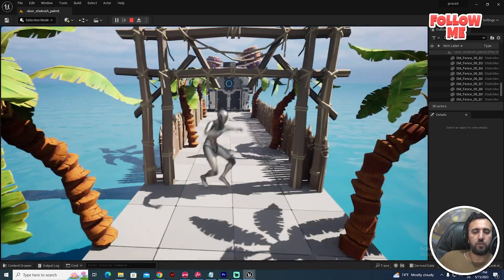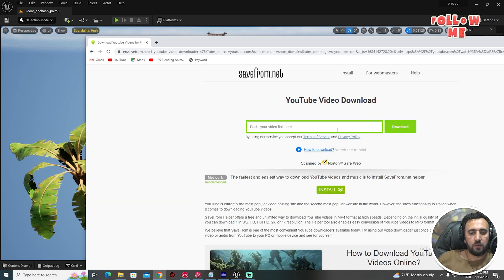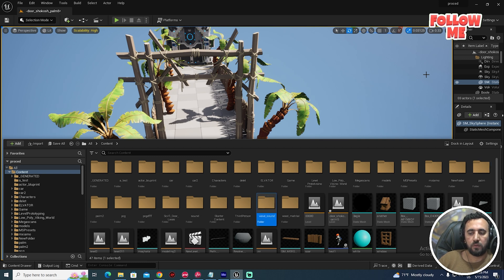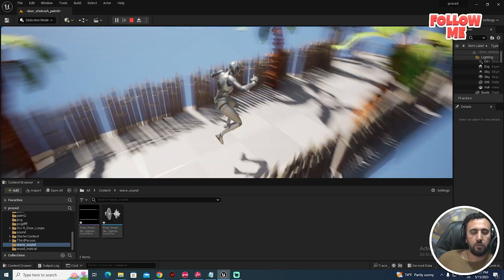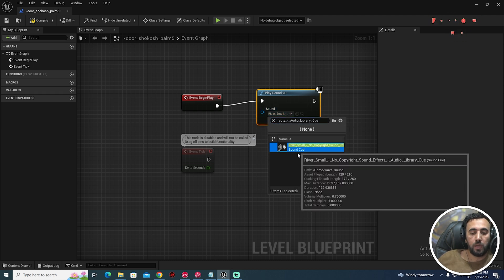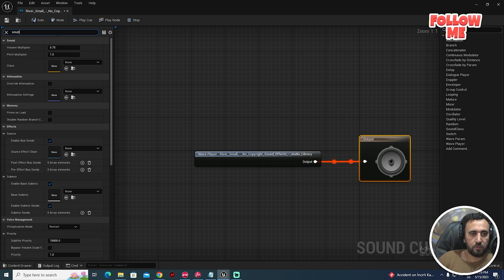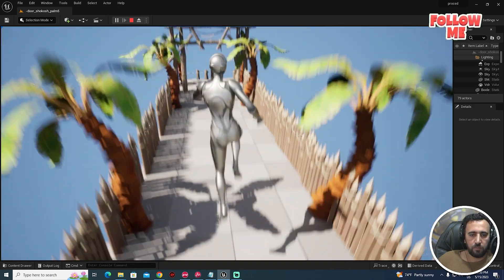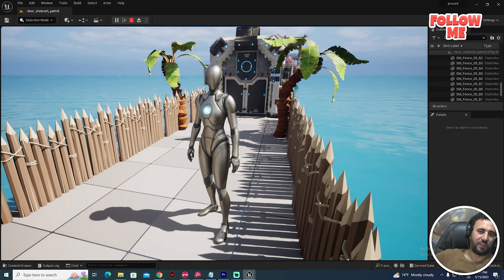unreal engine how to add Background Music | Sounds to a Level in Unreal Engine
How to add Background Music in Unreal Engine 5
How to Add Background Music/Sounds to a Level in Unreal Engine - UE Beginner Tutorial
How To Play Audio Between Levels | Music Across Level Transitions - Unreal Engine 4 Tutorial
Unreal Engine Background Music Tutorial
Unreal Engine 4 | Super Quick Tutorial | How To add Background Music
Unreal Engine 4 Tutorial | Adding Background Music / Ambience
Video Background Free Music - Used by the Biggest Creators
Unreal Engine Background Music Tutorial - YouTube
How to Add Background Music/Sounds to a Level in Unreal
How to Quickly add Background Music to an Unreal Engine
How do I import music into unreal?
Is it possible to add background music?
How do you add background music to audio?
How do I add ambient sound to Unreal engine?

How To Add Background Music To A Level in Unre
How to play background music? - Audio - Unreal Engine
How to Add Background Music/Sounds to a Level in ... - ...

How would I get the background music to loop ...
How to add a music to the main menu : r ...
How can I change the background music to chase ...
How to Quickly add Background Music to an
UE5 - Background music areas stop after 10-20 minutes
Option to remove Background "music" (both in home
Handling User Music (BGM) and DVR - Audiokinetic
UE4 State-Based Level Music System Basics - Game ...